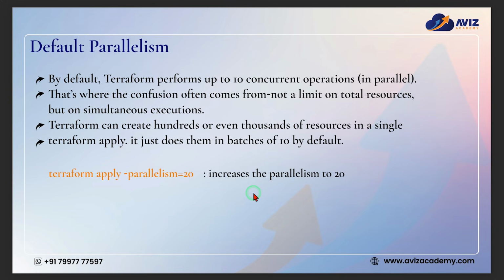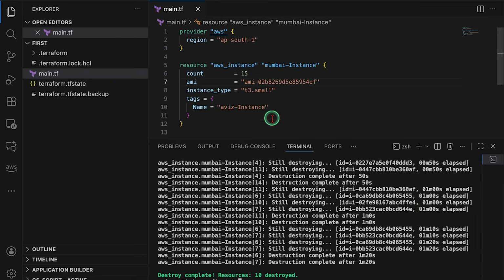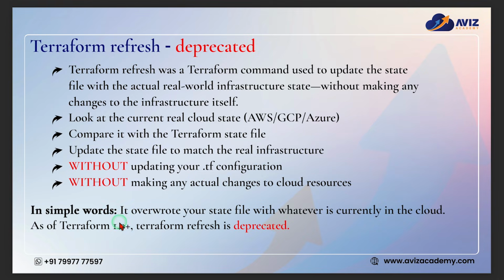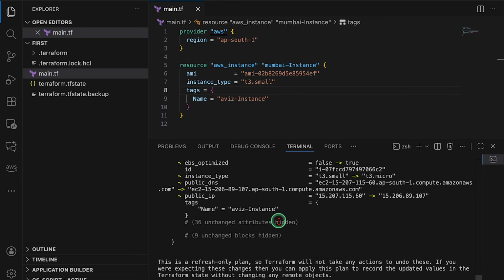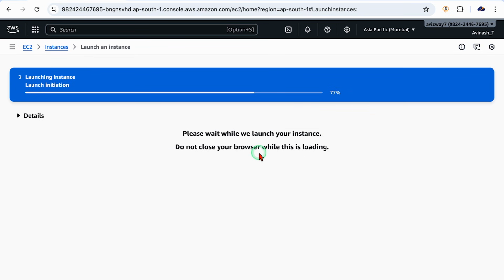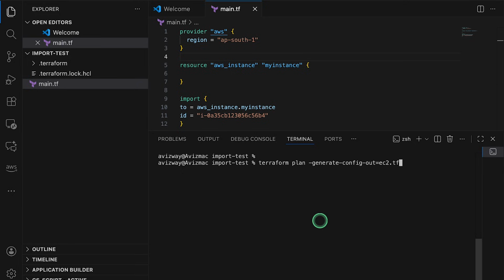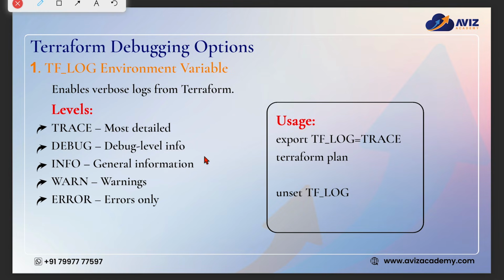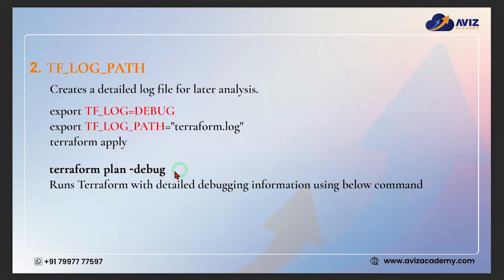Day-6 Terraform Zero to Hero | Aviz Academy | Avinash Reddy Thipparthi